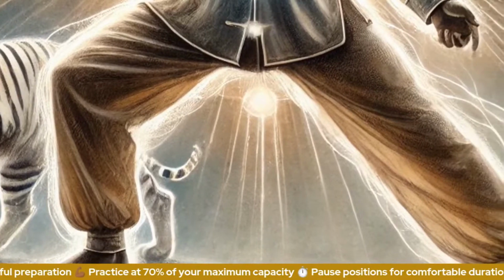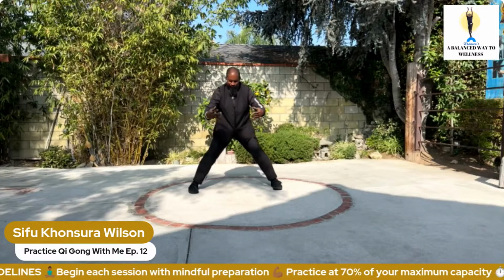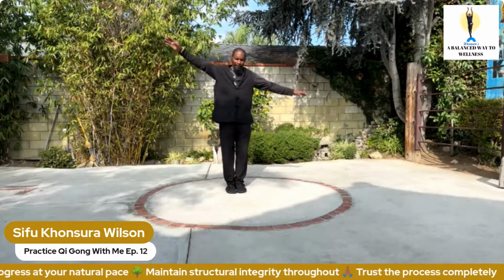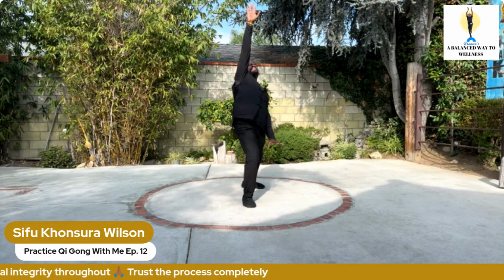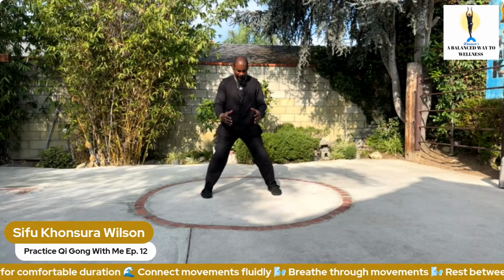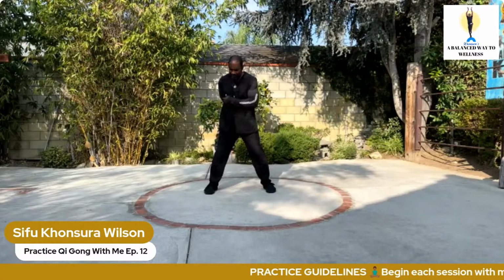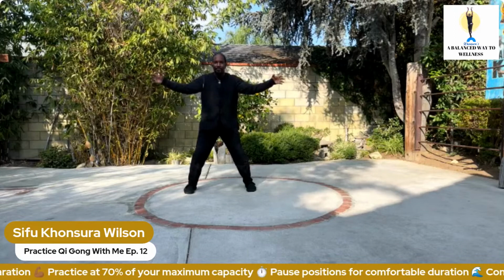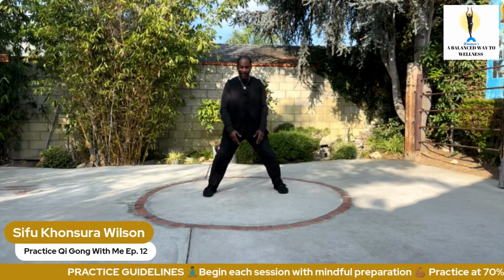Ancient Qi Gong Joint Mobility Practice for Modern Bodies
Ancient Joint Mobility Practice for Modern Bodies
Experience time-tested methods for maintaining healthy, mobile joints. Join Sifu Khonsura for practices that awaken natural movement patterns, release stuck energy, and cultivate long-term joint health through Dao-in and Qigong.
⏱️ TIMESTAMPS:
00:00 - Welcome & Joint Wisdom
02:30 - Gentle Awakening Sequence
05:00 - Spinal Wave Practices
07:30 - Joint-Opening Dao-in
15:00 - Traditional Bone Marrow Washing
25:00 - Standing Joint Integration
35:00 - Fluid Movement Patterns
45:00 - Closing Practice & Recovery
🎯 TODAY'S PRACTICES:

Ancient Joint Liberation patterns
Dao-in for joint health
Traditional bone marrow washing
Spiral joint movements
Standing integration practice
Fluid mobility sequences

💪 THREE KEY BENEFITS:

Freedom through Natural Movement
Strength through Gentle Persistence
Health through Joint Intelligence

🎯 PERFECT FOR:

Releasing joint stiffness
Maintaining mobility
Preventing joint issues
Restoring natural movement
Whole-body integration

💫 SUGGESTED PRACTICE TIMES:

Morning Mobility: 5:00-6:00 AM (Ideal for joint awakening)
Lunch Break Loosen: 12:00-12:30 PM (Perfect for desk warriors)
Evening Release: 6:00-6:30 PM (Great for daily tension)
Mini Movement Sessions: 5-10 minutes (For quick joint freedom)